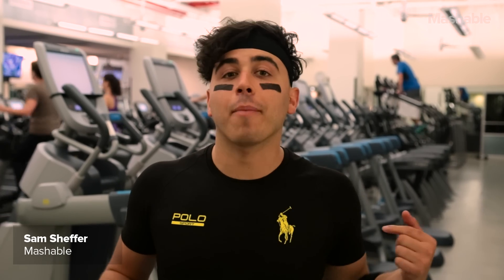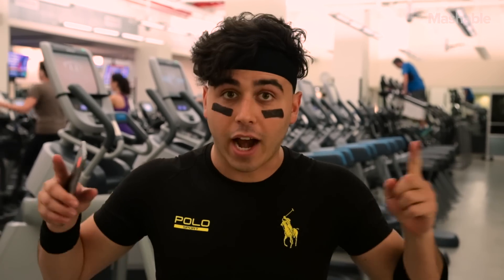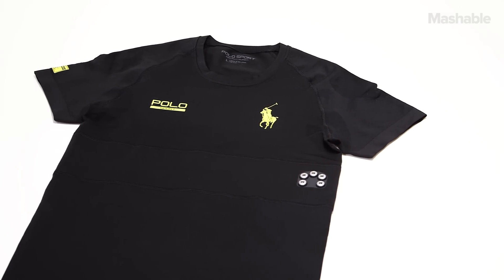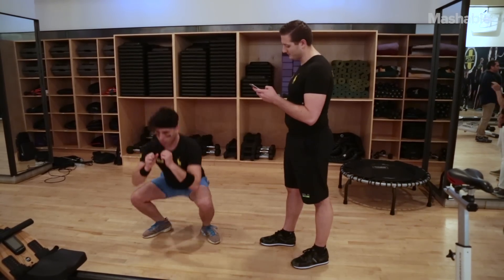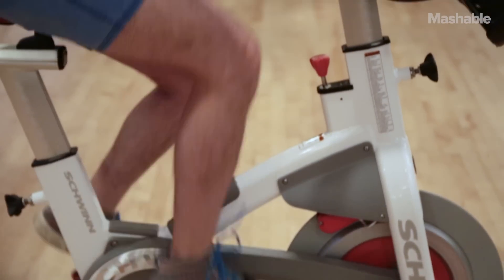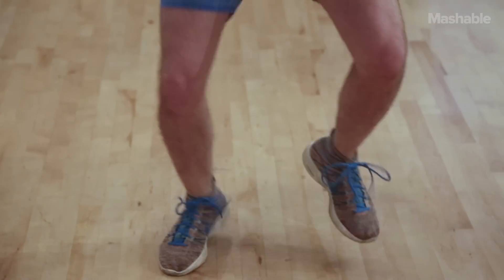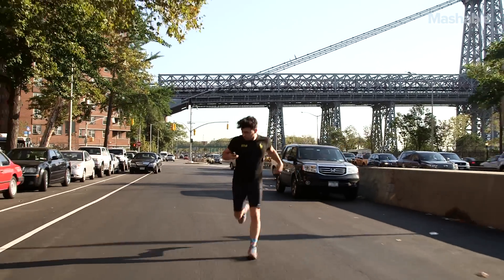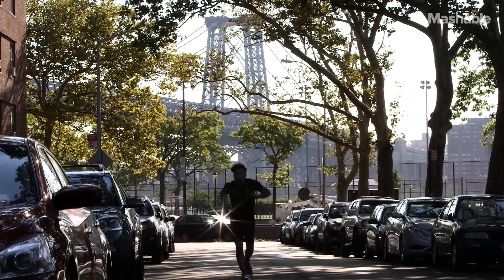Putting Fitness Tracker T-shirt by Ralph Lauren Through Its Paces | Mashable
This shirt has sensory receivers and fibers that are woven into the fabric to give readings that track a range of stats like heart rate, breathing, movement intensity, energy output and stress, as well as steps taken and calories burned. It’s super breathable and really comfortable to wear.